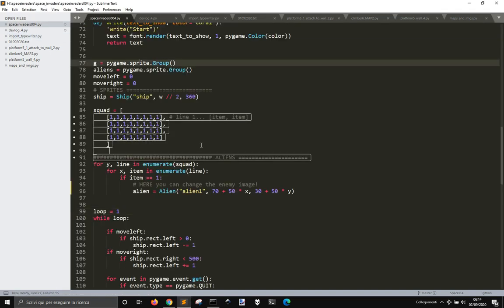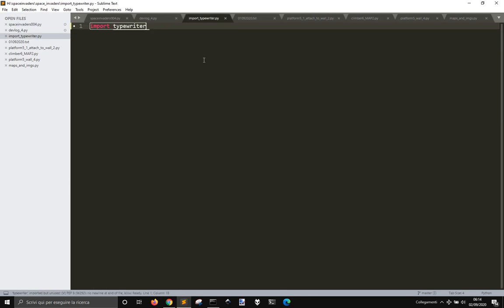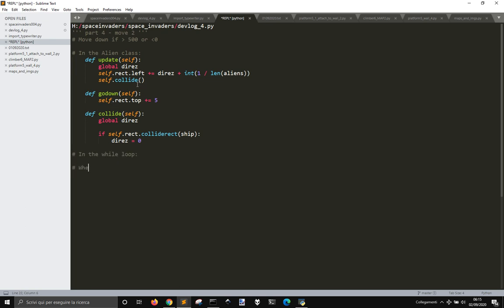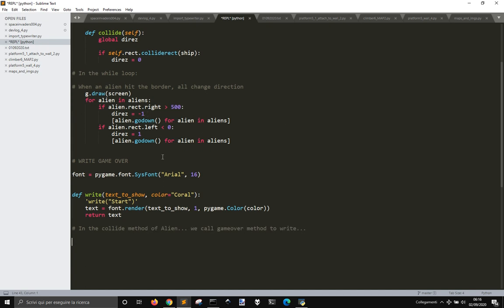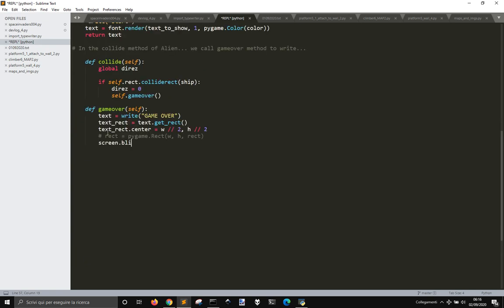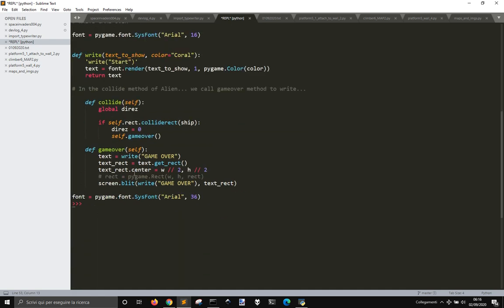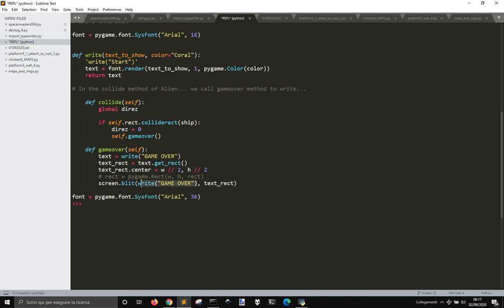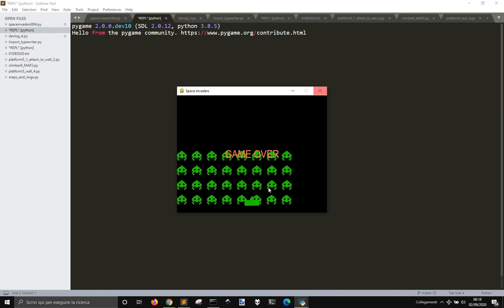Space invaders with Pygame tutorial part 4